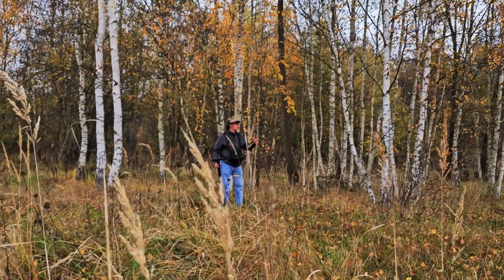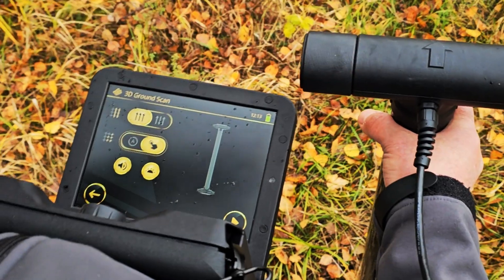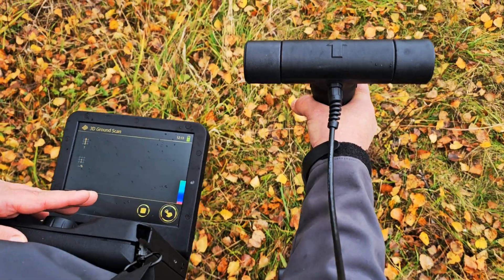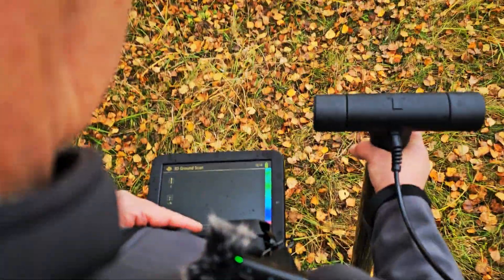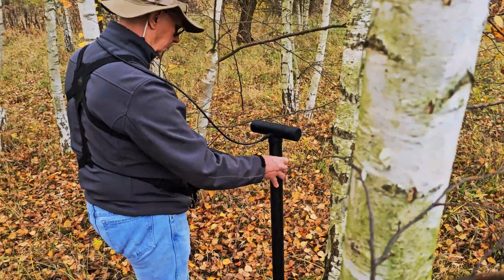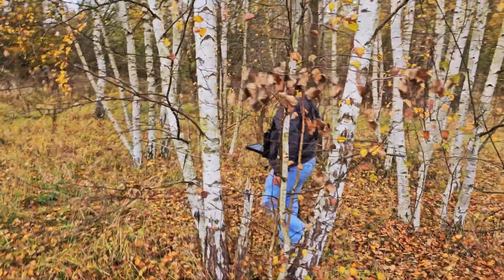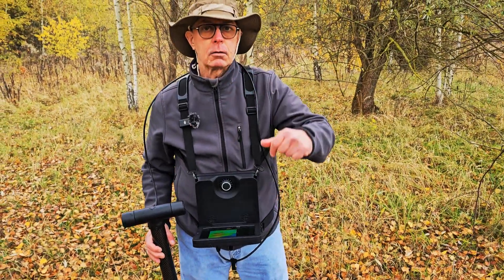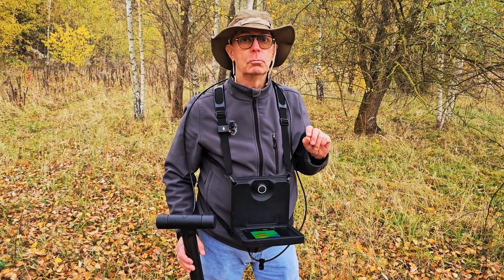How to perform a 3D Ground Scan in Manual Mode | OKM eXp 5500 Pro Tutorial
Comprehensive step-by-step guide to performing precise 3D ground scans using the Super Sensor in manual mode! Learn how to perform original and control scans, navigate around obstacles, and achieve highly accurate results. Manual mode provides the flexibility to tackle challenging terrain with ease!